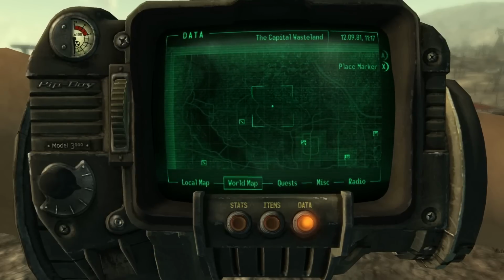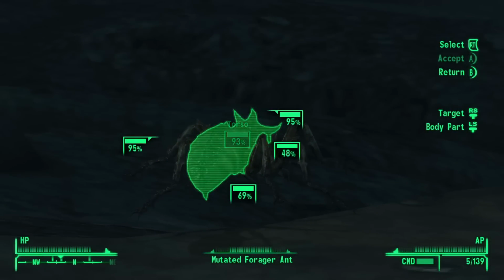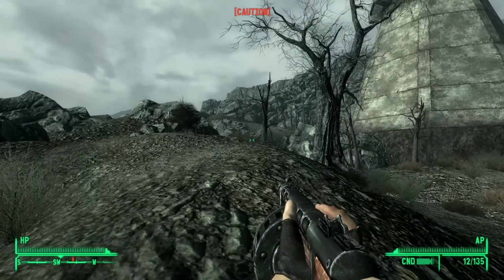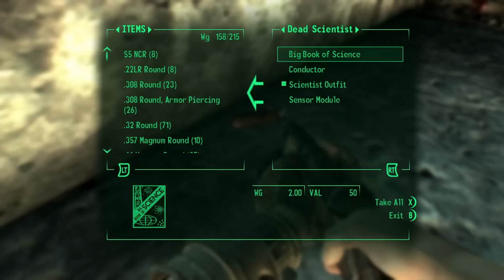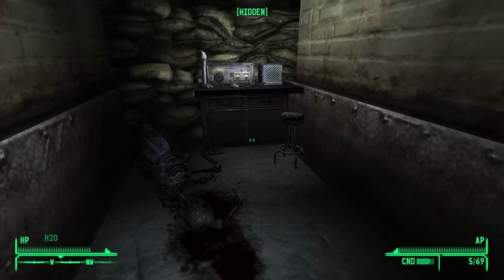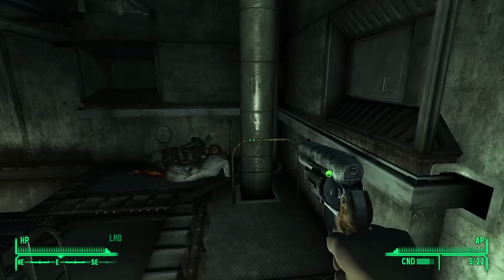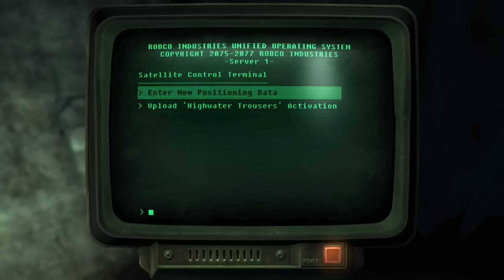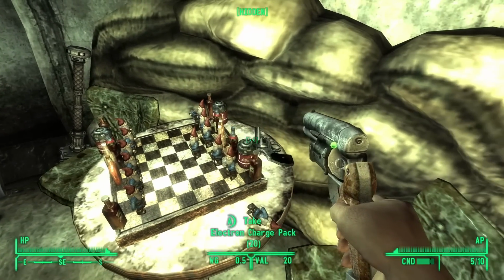Fallout: Tale of Two Wastelands - Part 18 - Ant That A Kick In The Head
Fallout: Tale of Two Wastelands continues, as we head into Fallout 3's most remote and lonely region, hunting down a secret insect civilisation, a powerful new weapon, and one of the infamous Easter Eggs of all time...